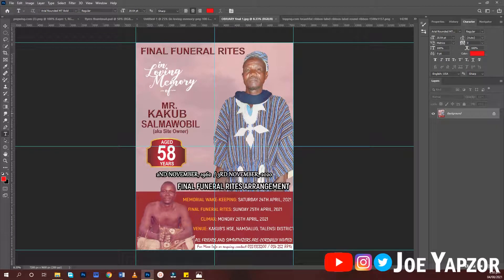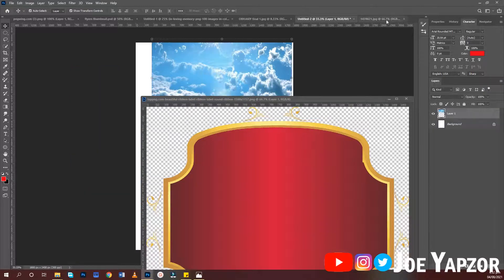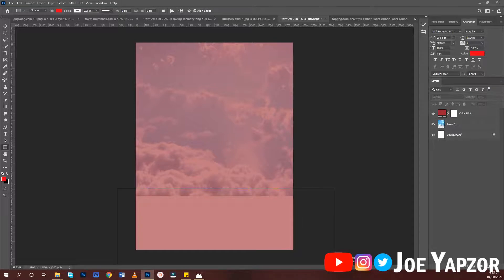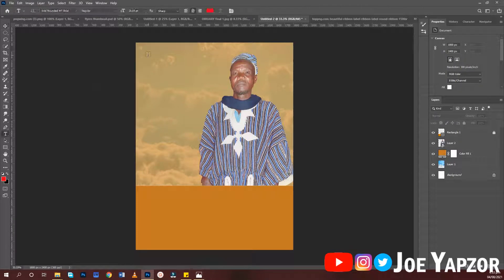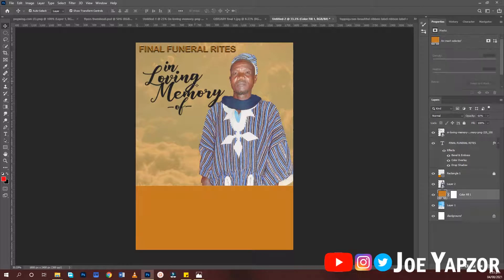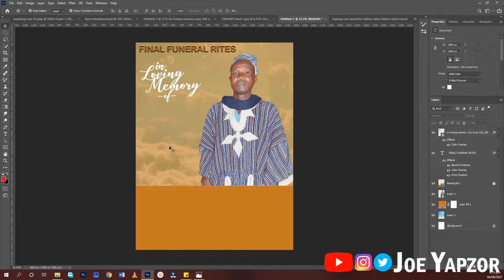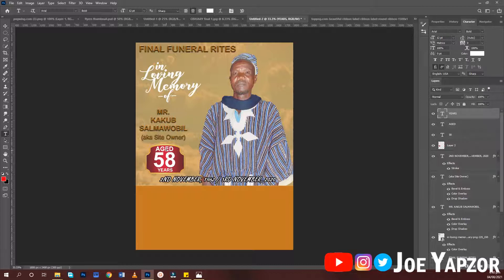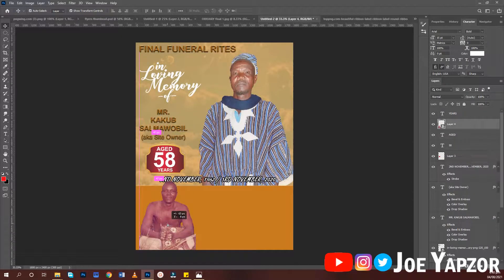How to Design An Obituary/Funeral FLyer/banner in Photoshop | Photoshop Tutorials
free obituary psd,
how to make an obituary in photoshop,
in loving memory photoshop template free,
in loving memory template psd,
memorial photoshop template,
funeral poster psd free,
elegant flyer funeral template,